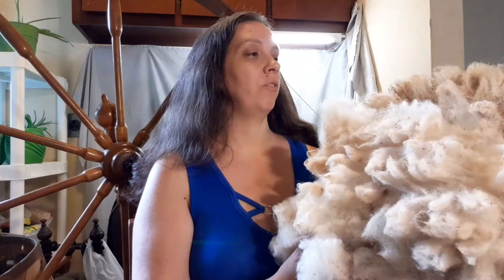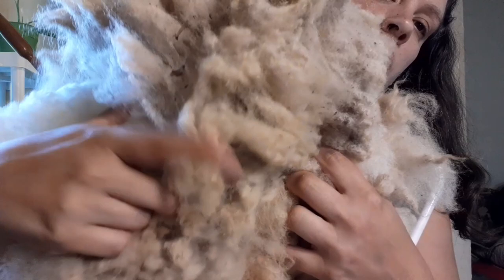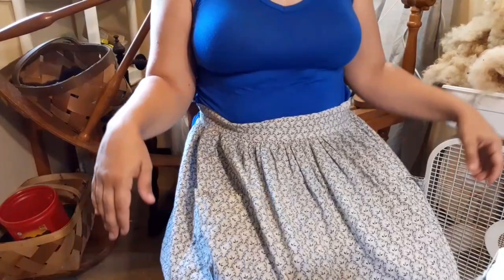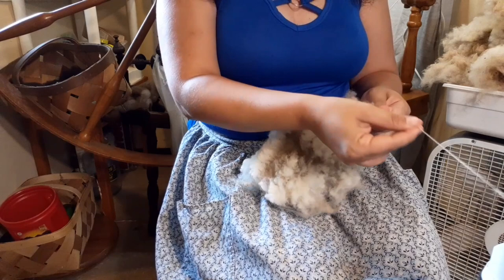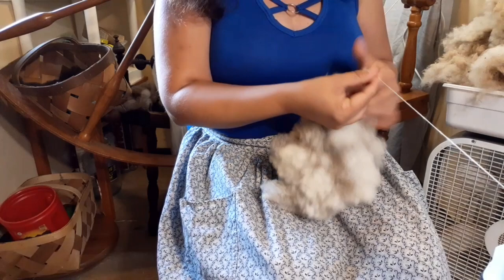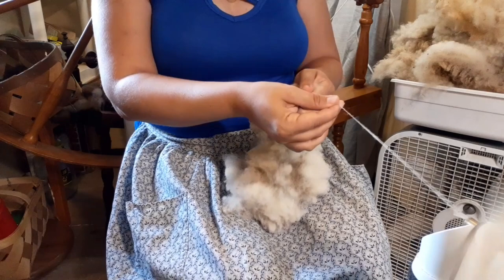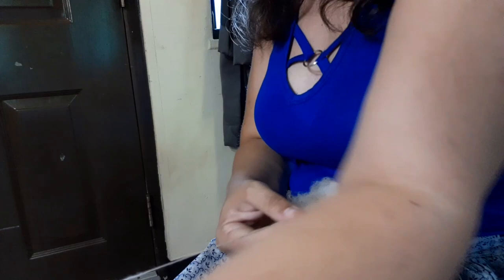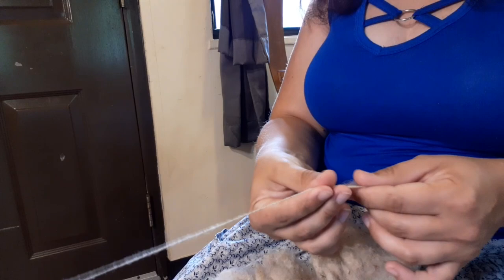Zero Prep Spinning // part 1: unwashed wool (chatty)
Welcome to the first edition of spinning wool with no prep. Today we are working with raw wool.